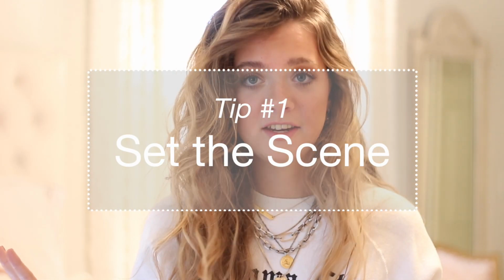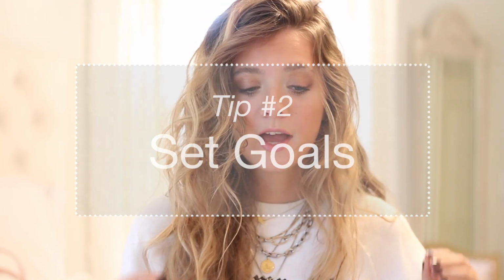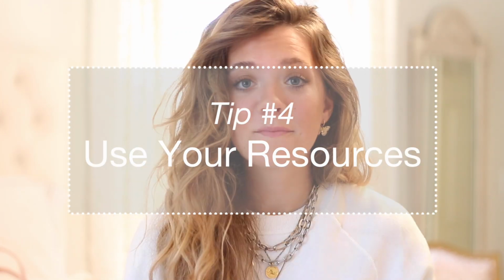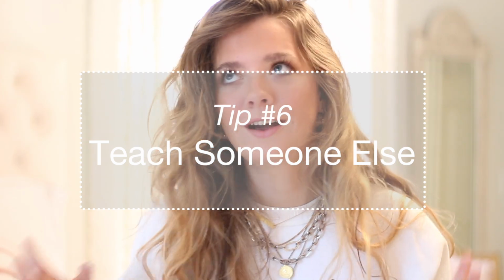6 Unconventional Study Tips!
Hi friends! Finals season is right around the corner so here are some unconventional study tips! I say unconventional because these are a little different than others i see on youtube and they help me get my homework and studying done.

explore Course Hero here - they can help you get unstuck when you study

Sweepstakes alert! and enter to win a $50K cash prize, now through 12/15/19. Other prizes include the chance to win a Flight & Hotel Package! To enter, contribute to the Course Hero community by uploading at least 10 of your own original documents – every 10 of your own original docs uploaded is one entry to the sweepstakes and there is no limit to how many entries you can earn!